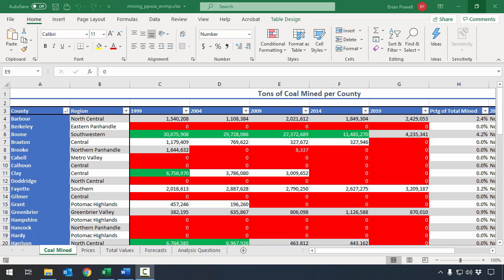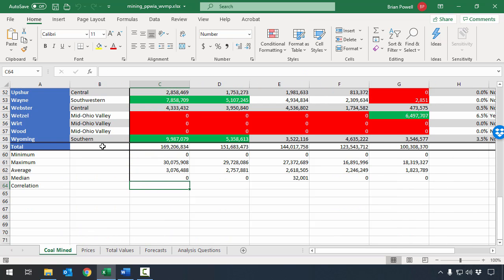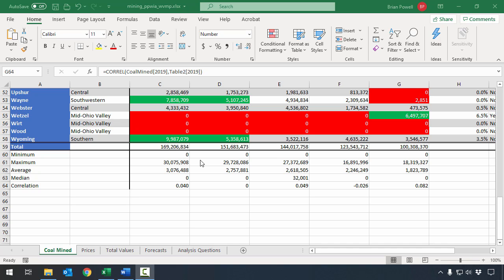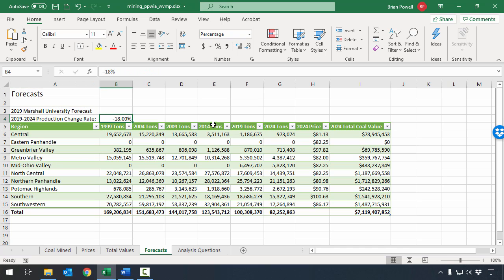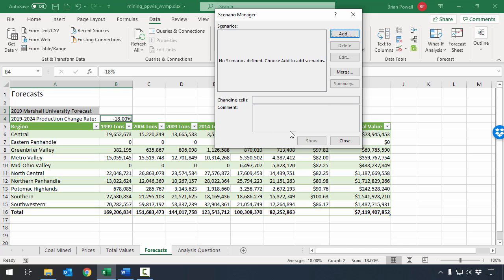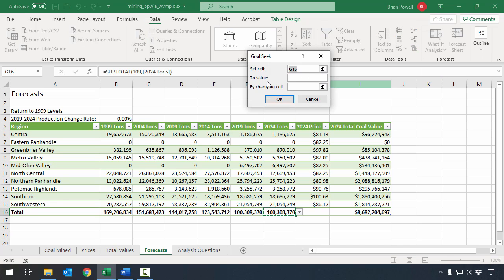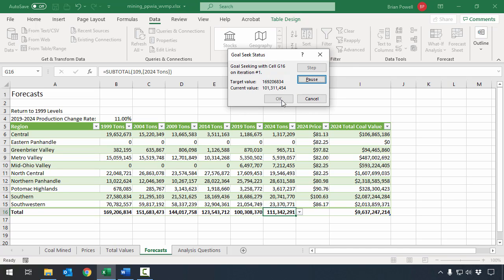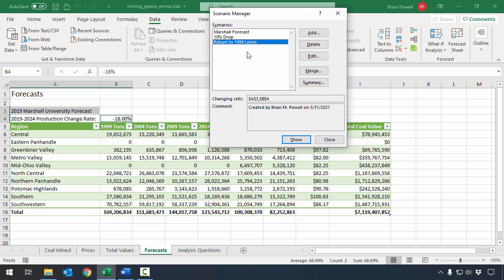Excel: What-If Analysis Participation Project - WV Mining Problem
Excel: What-If Analysis Participation Project for the WV Mining Problem